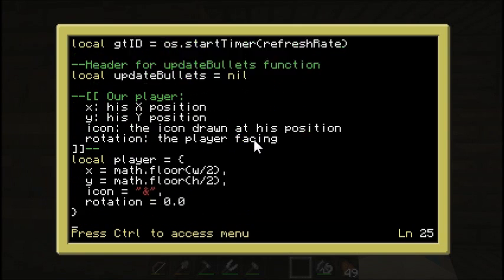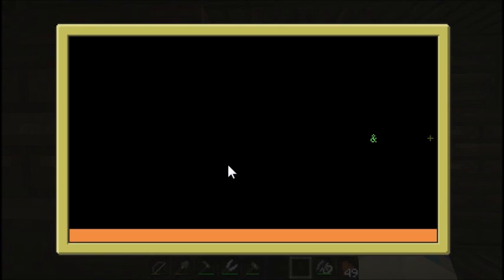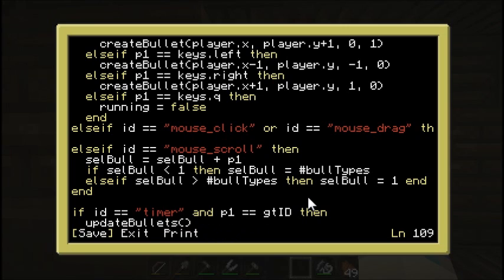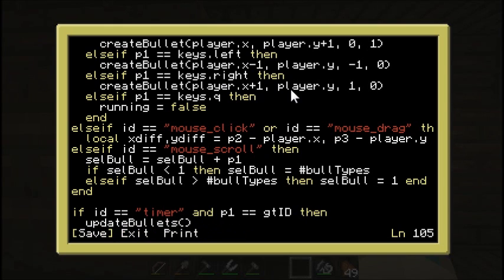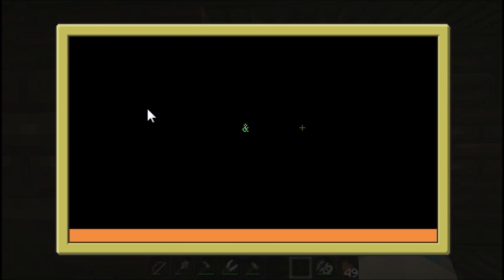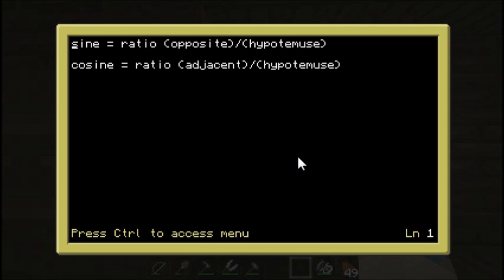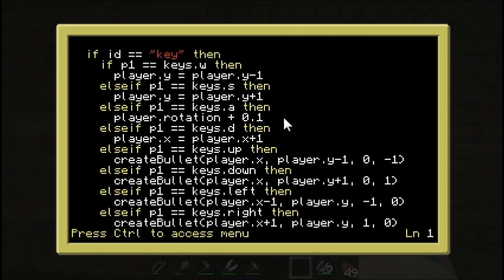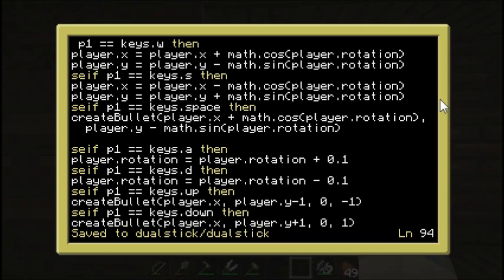ComputerCraft University Workshop: Input and Trigonometry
A recapping of a problem discussed in a CCU workshop, regarding input. Goes through creating a top-down shooter with a variety of input styles, as well as some of the mathematical concepts required for them to work effectively.

Can be worked through as an exercise- download the base code

NOTE: I was unhappy with the result of this with some significantly important information (triangles must be right-angled, which function is sine/cos) absent. This may be taken down and re-uploaded.